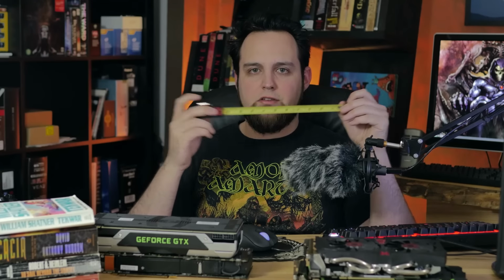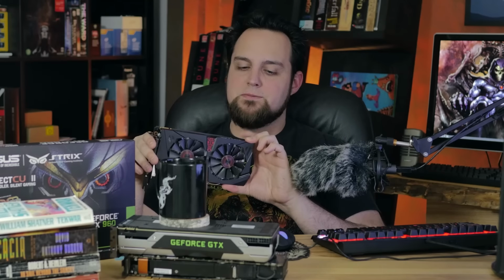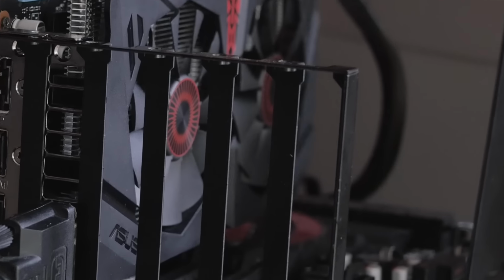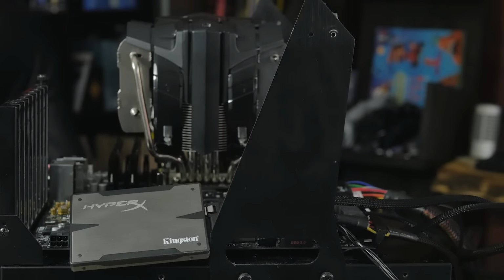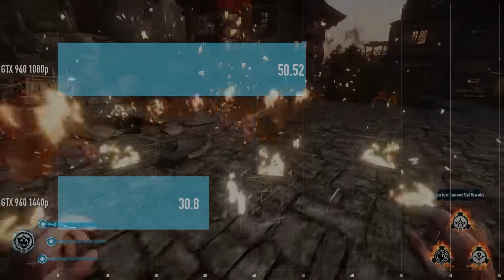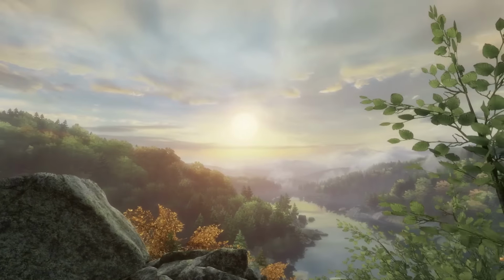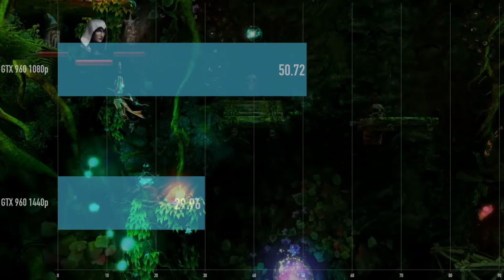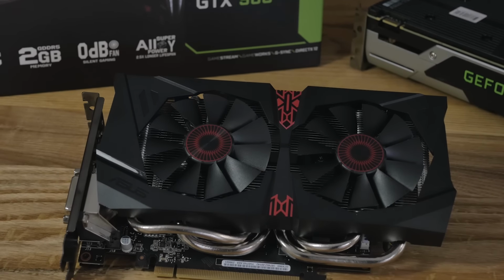ASUS GTX 960 STRIX Review & Benchmarks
How to support Level 1 techs?
Social:
Wendell: @tekwendell
Team PGP: @pgpthoughts